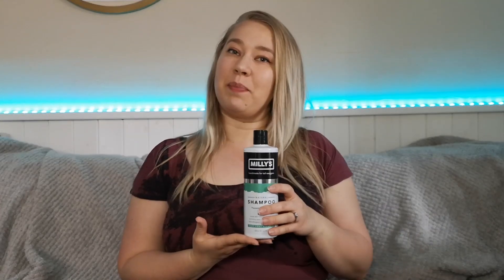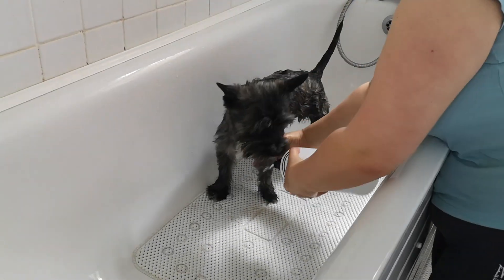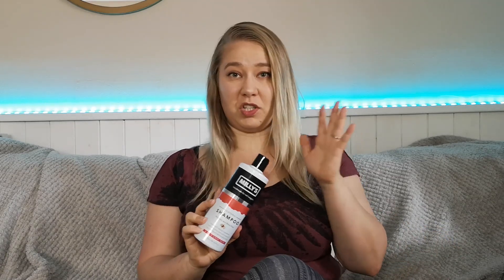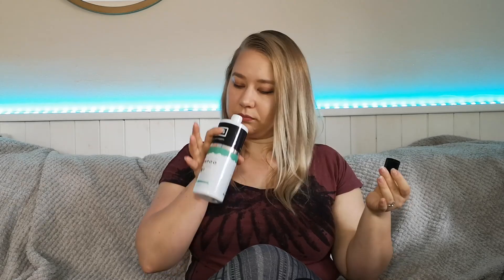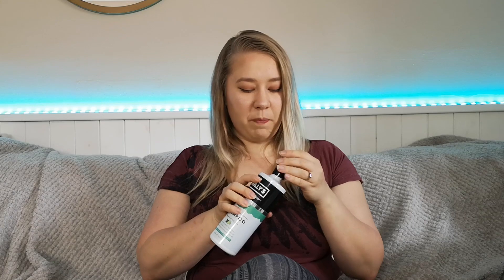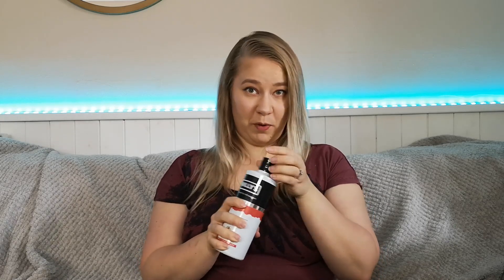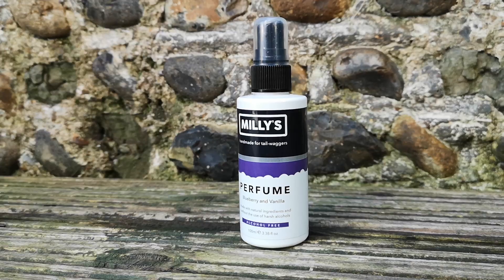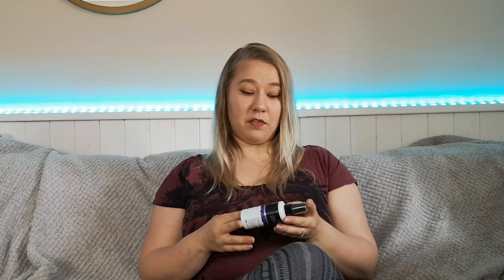Is Milly's worth the money? - Milly's dog shampoo review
Hi all, and welcome to The Dog Grooming Nerd! Today I am reviewing Milly's natural dog shampoo. Milly's is a natural, vegan and cruelty free dog shampoo brand, and with that comes a higher price tag. Is Milly's really worth the money, or should you stick to something cheaper?

Do you have a dog grooming product you'd like me to review?

SHOP MY GO-TO PRODUCTS (both salon and filming)!